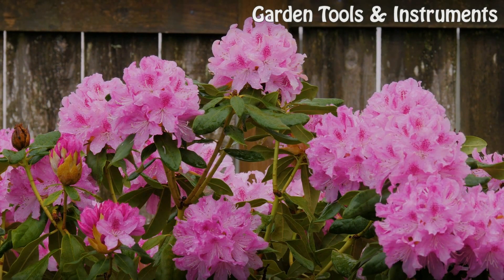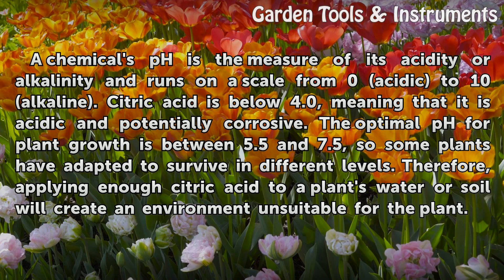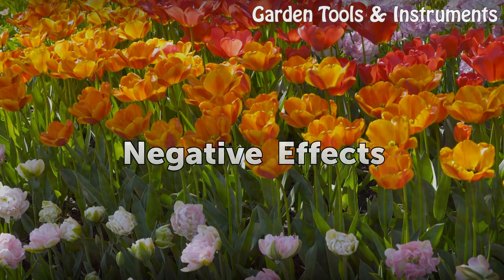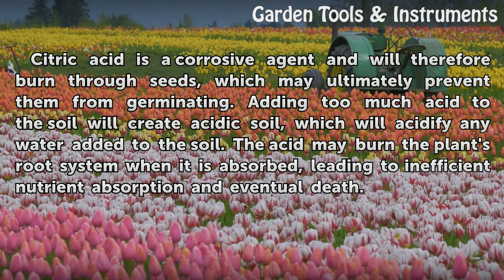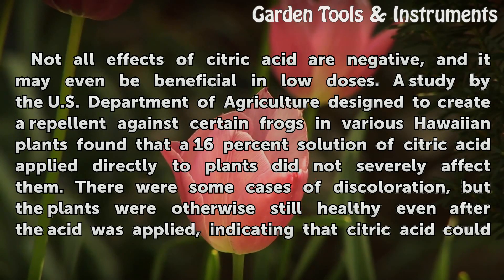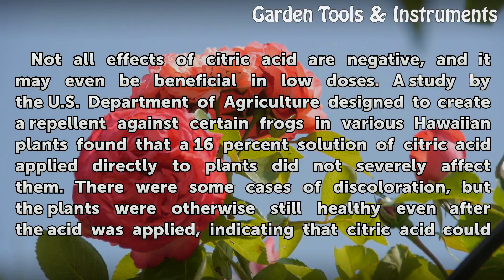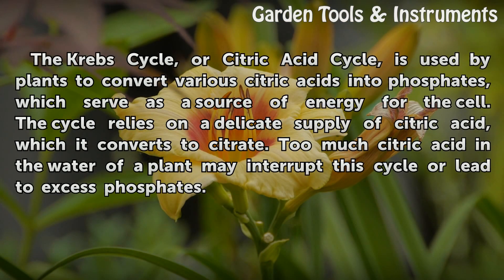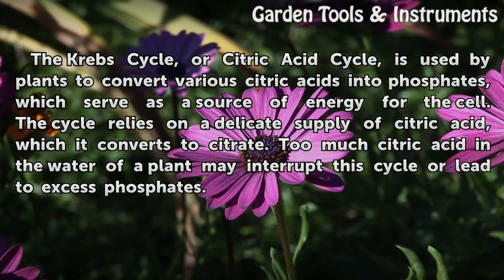The Effects of Citric Acid on Plants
The Effects of Citric Acid on Plants. Citric acid is an acidic chemical found in many fruits such as lemons, oranges and certain berries. It affects a variety of organisms, including humans, animals and plants. Its naturally corrosive properties make it detrimental to various plants in large doses.

Table of contents The Effects of Citric Acid on Plants
Basics 00:38
Negative Effects 01:12
Positive Effects 01:40
The Krebs Cycle 02:16